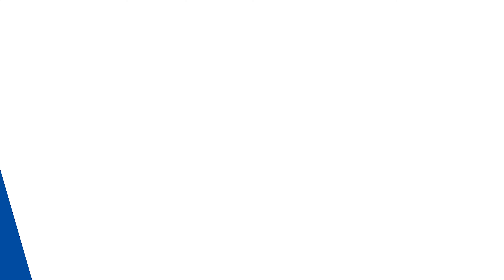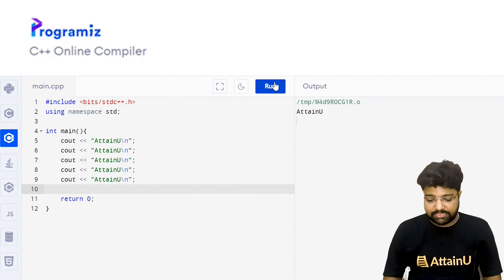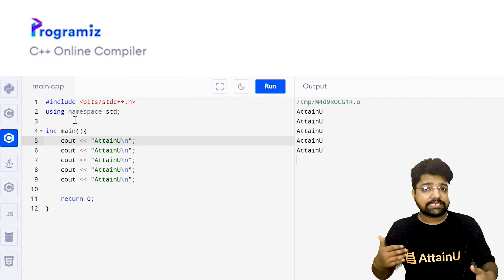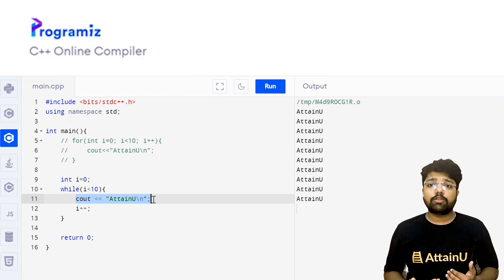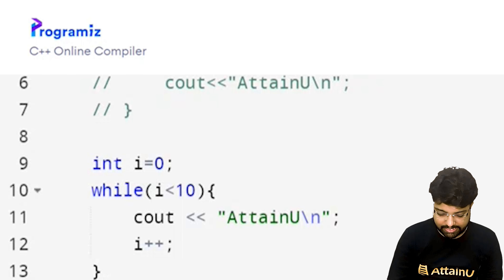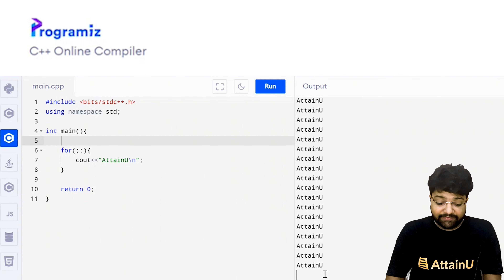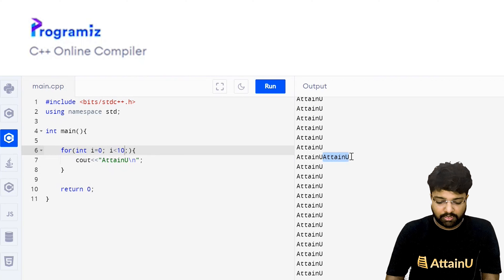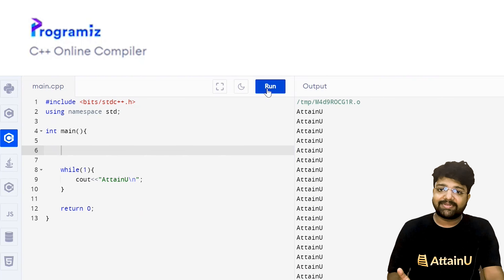What is loop | Do while loop | Types of Loops | Introduction to Loops in c++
loops
loops in cpp
while loop c++
difference between for loop and while loop
coding basics
c++ tutorial
while loop in c
how to learn programming
while
for loop
how to learn code
how to be a coder
looping statements in java
become a coder
learn programming for beginners
programming language
programming tutorial
coding

00:00 Introduction
00:34 video on loops and types
01:55 screen
05:19 what are the loop variables
09:42 what are the different types of loop
12:52 how do while works

2. how to improve coding skills | how to learn code | learn coding from scratch | coding tricks

3. what is the difference between a CV and a resume| how to write cv | how to write a resume |

AttainYourDream with AttanU - Your College Alternative to a Premium Software Engineering Career.

-AttainU provides a Software Engineering Course with specialization in Full Stack Web Development.
- Zero Upfront Course Fee, Pay after getting a job paying more than 5 LPA
- No Coding Background is Required.
- 7 months, full time, Online & Live Course.
- Learn from Expert Instructors.